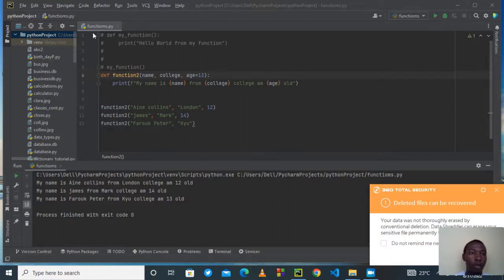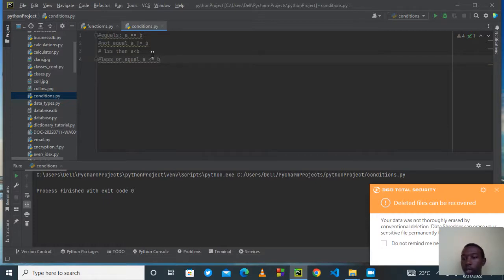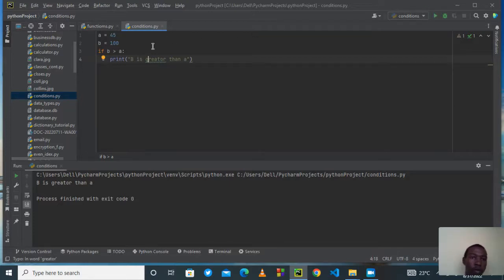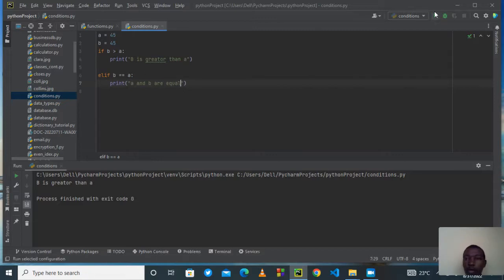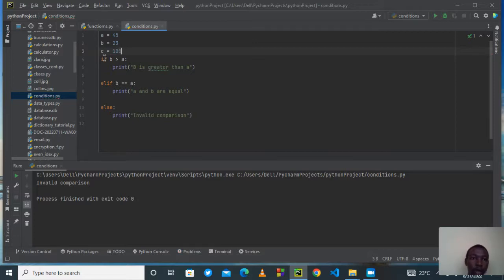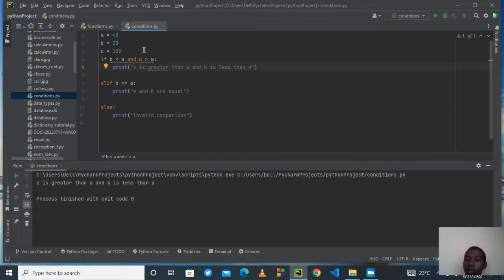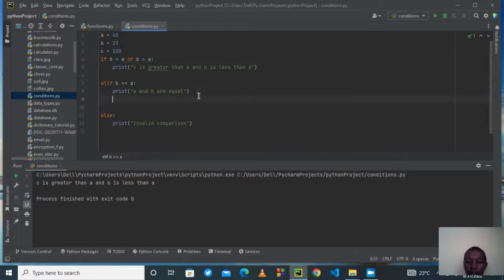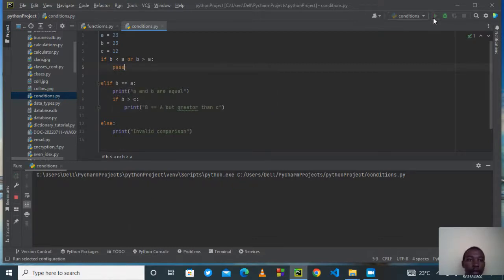python conditions, how to use an if statement in python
Conditional Statement in Python perform different computations or actions depending on whether a specific Boolean constraint evaluates to true or false. Conditional statements are handled by IF statements in Python.

In this tutorial, we will see how to apply conditional statements in Python.

What is Python If Statement?
Python if Statement is used for decision-making operations. It contains a body of code which runs only when the condition given in the if statement is true. If the condition is false, then the optional else statement runs which contains some code for the else condition.

When you want to justify one condition while the other condition is not true, then you use Python if else statement